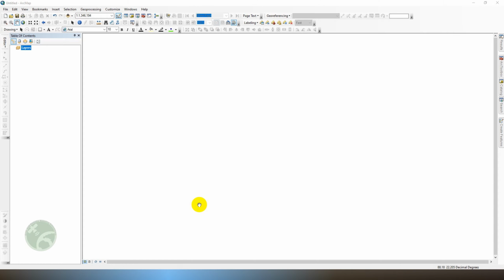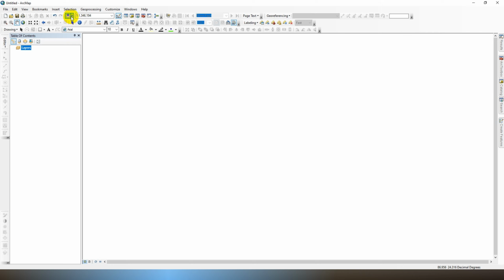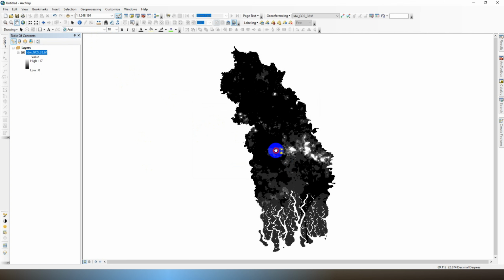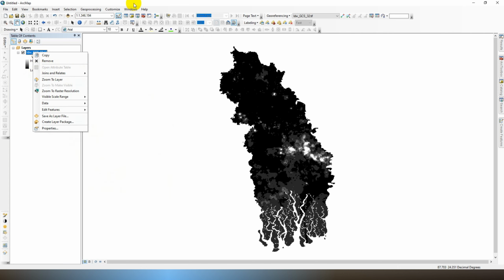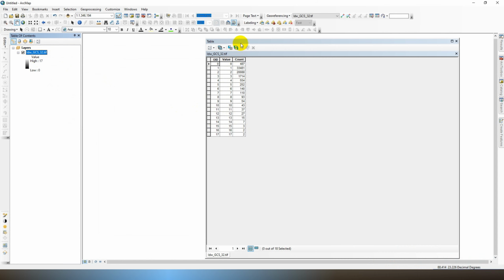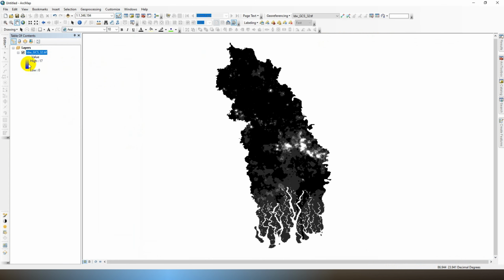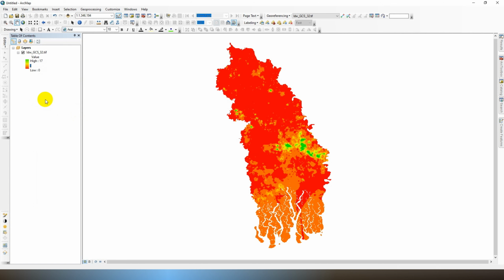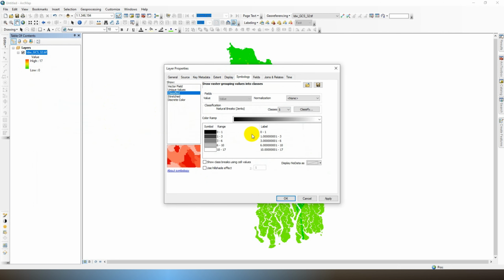How to Add or Build Raster Attribute Table of Any Raster in ArcGIS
In this tutorial you can learn the procedure to add attribute table to any raster Images in ArcGIS or ArcMap. Moreover, at the end of this video you can learn How to Add or Build Raster Attribute Table of Any Raster in ArcGIS.